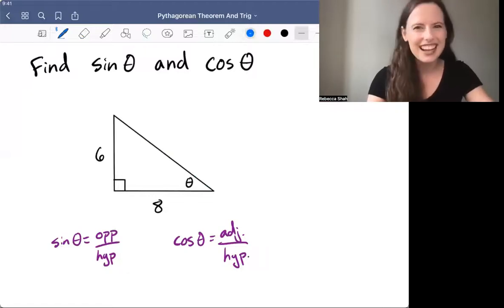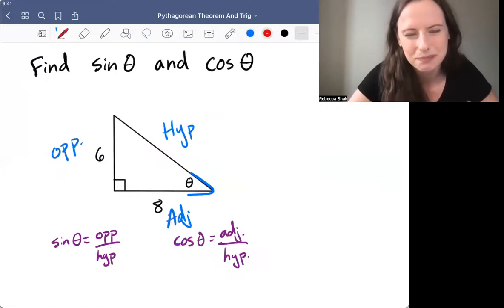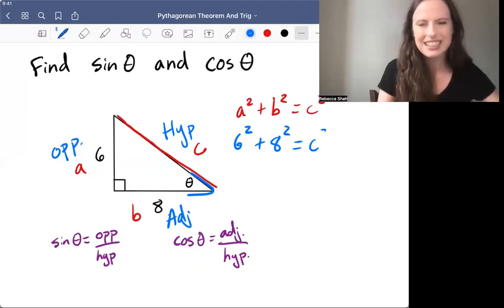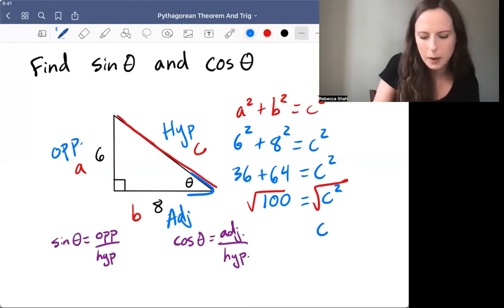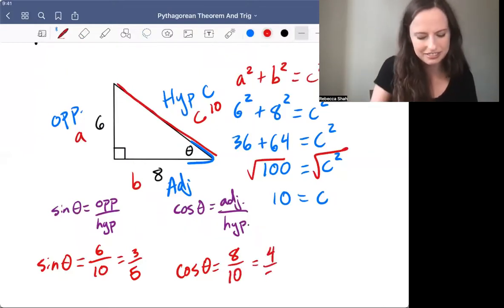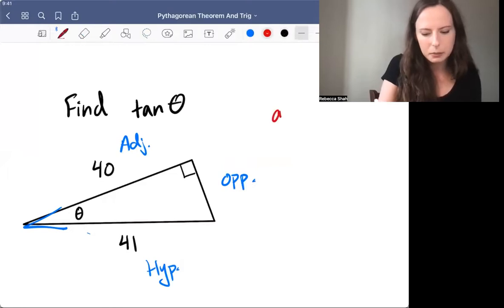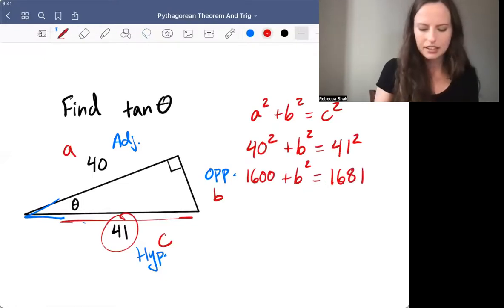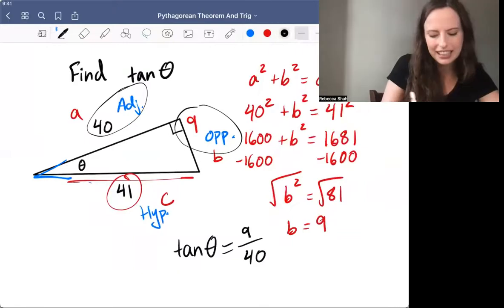Solving for Angles Using Trig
Rebecca explains how Sin, Cos, and Tan can be used to solve for angles.